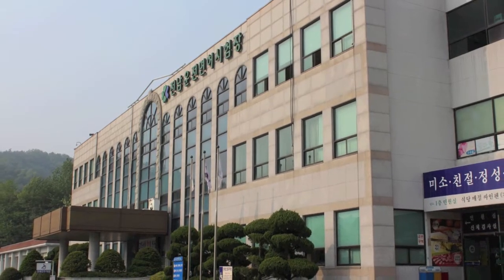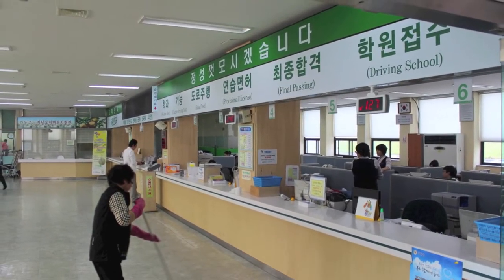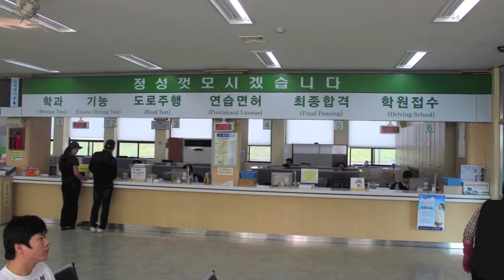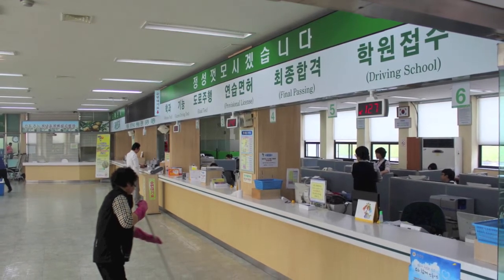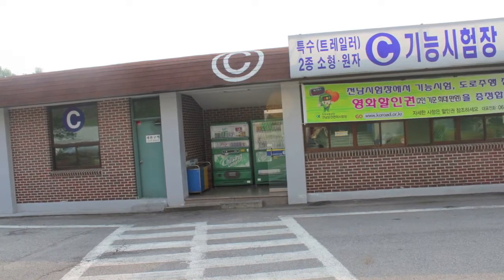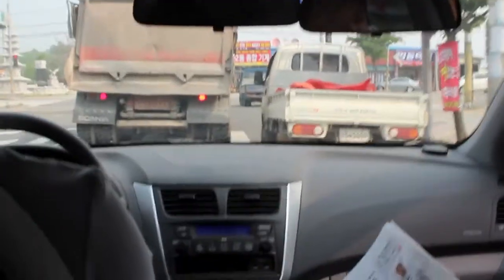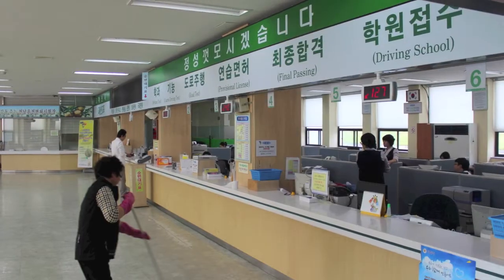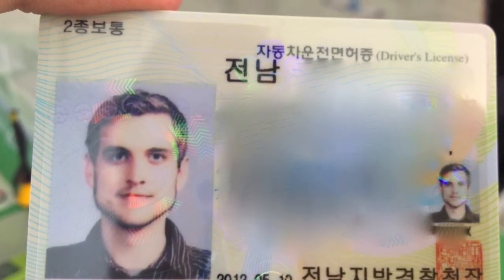How to get a driver's license in Korea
Items to bring:
Passport
Alien Resident Card
3 3cm x 4cm passport quality photos
Cash:
4,000 원 for the physical
16,000 원 for the skills test
3,000 원 for the permit
21,000 원 for the road test
6,000 원 for the license

There are 26 DMV's in South Korea, use this website to find the one nearest you: